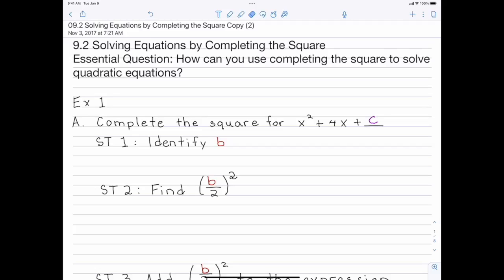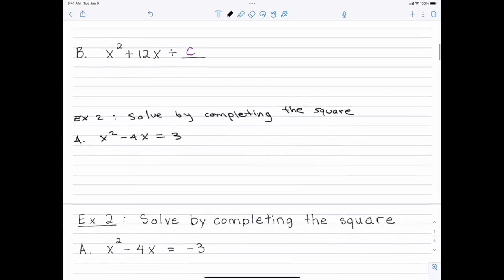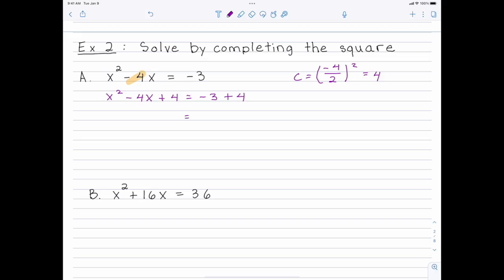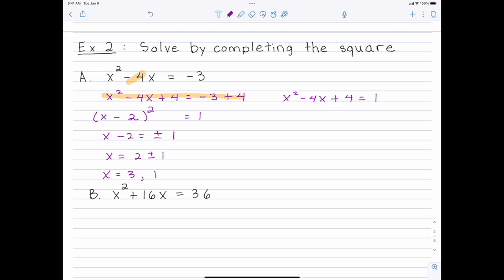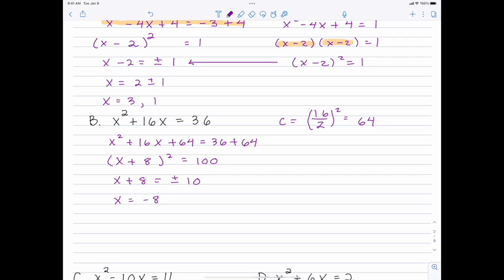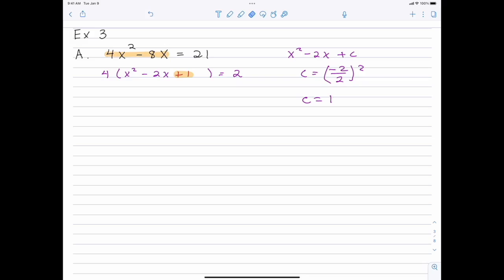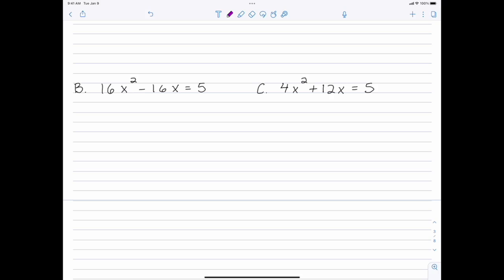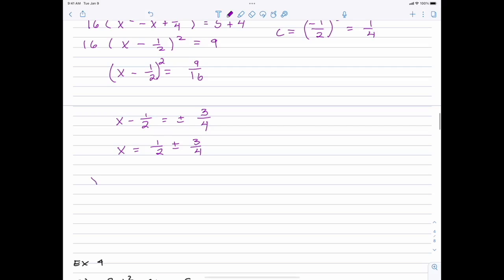Completing The Square